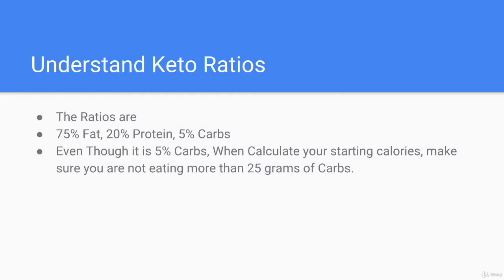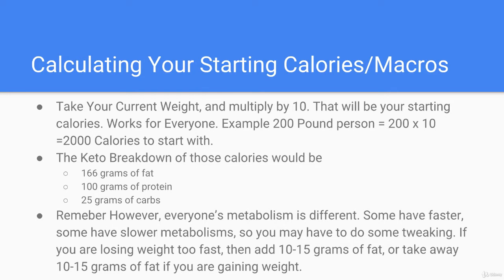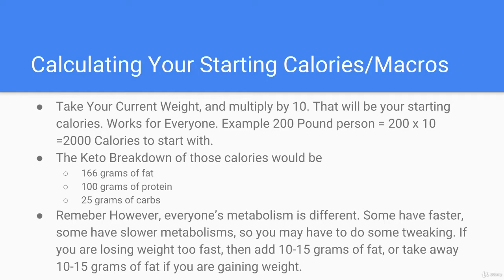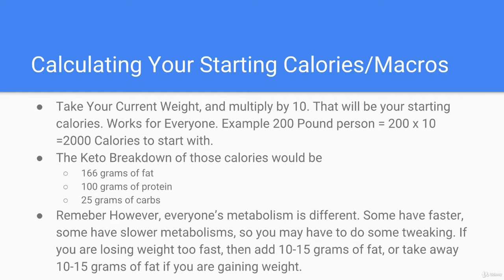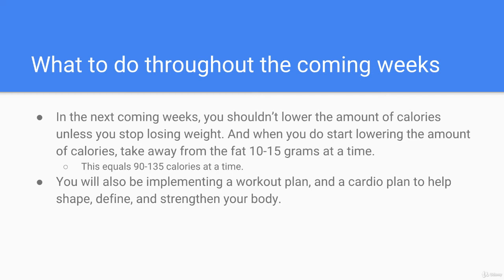How to Lose 20 LBS of Fat! (Weight Loss Setup)